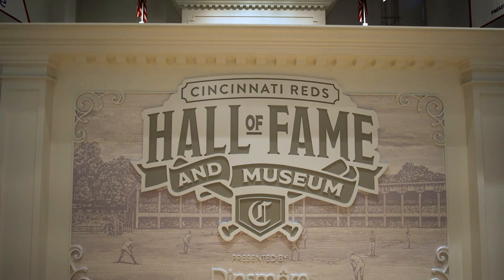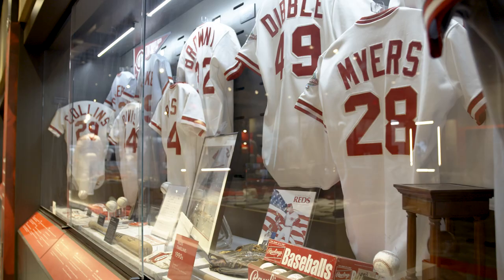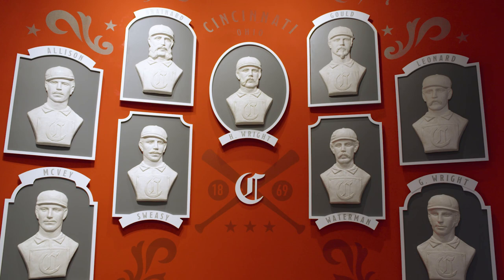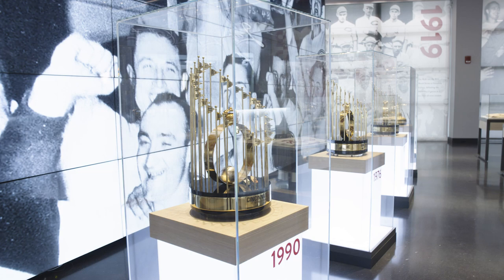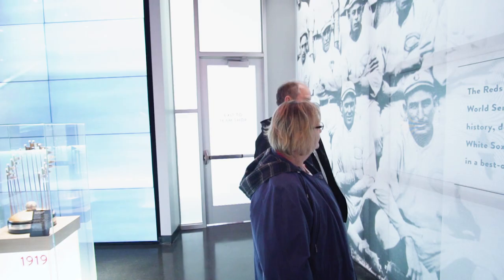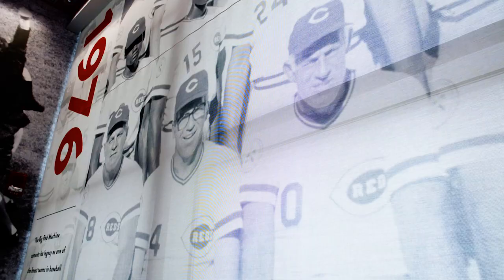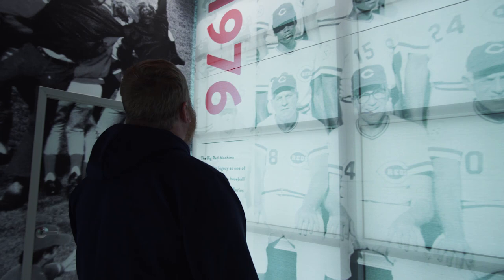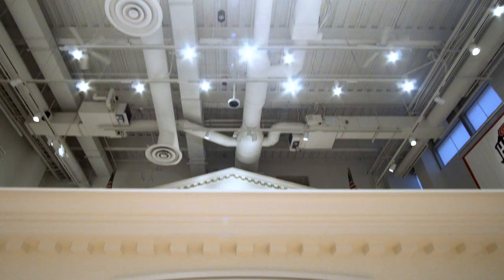Digitally Printed FlexShade 2 Window Shades at the Reds Hall of Fame in Cincinnati, OH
Since the Cincinnati Redstockings became the first professional baseball team in 1869, the franchise has enjoyed a rich history. Players like Joe Morgan, Johnny Bench, Barry Larkin, Frank Robinson, and Pete Rose have helped the Reds to 9 National League pennants and 5 World Series titles.

When the time came to remodel the Cincinnati Reds Hall of Fame Museum, nothing but the best would do for the 16,000 square foot facility.

“In terms of sports museums, we are the largest in all of baseball,” said Chris Eckes, curator of the Cincinnati Reds Hall of Fame Museum. “Our hall of fame itself dates back to 1958, so we are one of the oldest continually operating halls of fame in all of sports. We’re a cut or two above all the rest.”

The goal of the 2019 renovation, which coincided with the 150th anniversary of the team’s founding, is a complete immersion in Reds’ history. It begins with that original 1869 team and tells the Reds’ story through the present day.

That is accomplished in multiple ways. A linear storytelling experience includes baseball cards, graphics, memorabilia, a plaque room with a 360-degree theater, and the Williams Family Champions Gallery.

The gallery is the “crescendo” at the end of the tour. It uses memorabilia, World Series trophies, and video walls to tell the stories behind the trophies.

“We had to be very cautious of the amount of memorabilia that was in here, controlling some of the light and air conditioning and being able to compress some of those moments of story to go light and dark and also open up the space when we needed to,” said Aaron Ruef, account director, FRCH Nelson, a branded environments firm that works with the Reds and designed the new hall of fame space. “We’re often challenged with space like this where we really want to control light, but we also want to tell a story.”

Something that could have been a hindrance to seamlessly telling the story was the existence of some large windows in the Williams gallery. Instead, the windows became an opportunity to continue the story using Digitally Printed FlexShade® roller shades.

“I think the opportunity to create almost these lightboxes in the space that tell a really deeper story … gives you an opportunity to celebrate those in addition to the memorabilia,” said Ruef. “It creates this holistic 360-degree moment of honoring what came before. Of championship. And of what will hopefully come in the future.”

FRCH Nelson worked with Standard Textile on the printed shades.

“Graphic shades are kind of a unique request. The process we go through isn’t as simple as a typical shade,” said Troy Spratt, project manager, Standard Textile. “The biggest challenge we faced on the project was the construction schedule and the accelerated timeline.”

Standard Textile approached Draper with the project.

“We work with them very closely. They brought this project to Draper, and we had a very tight timeline as far as installation to get the job done,” said Chad Tabor, assistant shade sales manager. “They knew that Draper could not only provide the product that was needed, but also do the graphic shades on the job that the Cincinnati Reds wanted.”

The shades are automated using an IntelliFlex® I/O control system, and feature Phifer SheerWeave® PW3500 fabric in snowy white.

“Lighting and the control of the environment is critical to the success of an experience. The idea of having a product that gives you as much flexibility as what’s here and what can be delivered from density of material to ability to print, the ability to raise and lower in different ways, I think this gives us a lot of walking around room to do some really creative things with spaces that can be very limiting,” said Ruef. ”I think the idea of products like this that are as flexible as they are give us the ability to transcend some of the spaces we inherit.”

The end result is very different from its predecessor, but it’s a 21st century platform that the Reds can build on for many years to come.

“We do a lot of jobs on a daily basis, and sometimes it’s just on a piece of paper. You don’t always see the finished product, said Tabor. “By walking in here, to actually see our graphics, that I know we did in our factory, it’s pretty neat to see the fruit of your labor.”